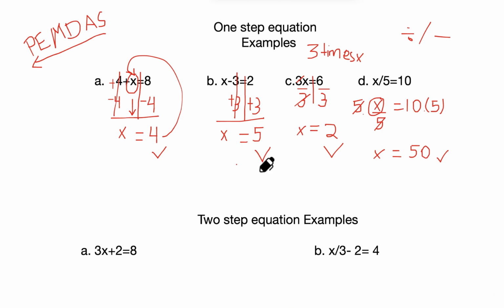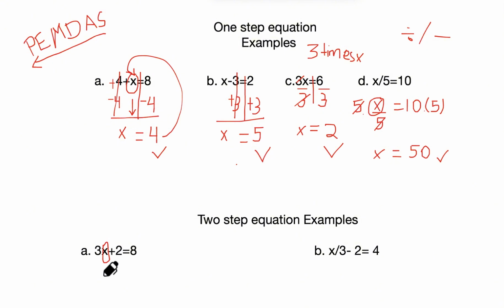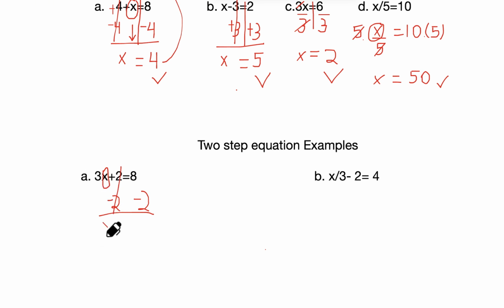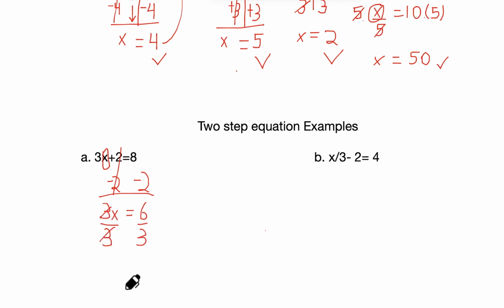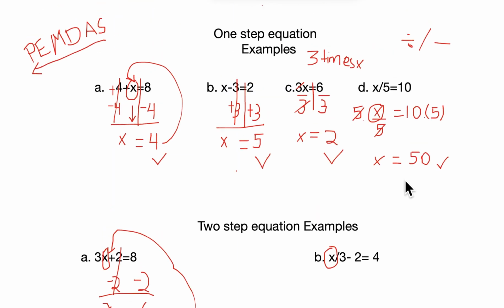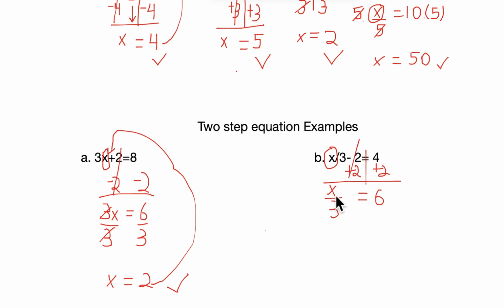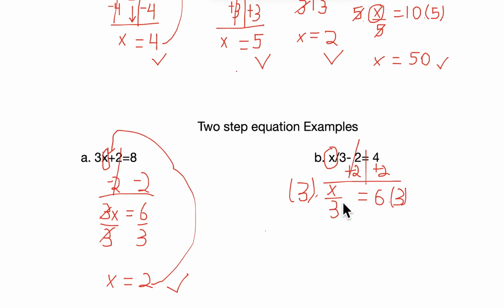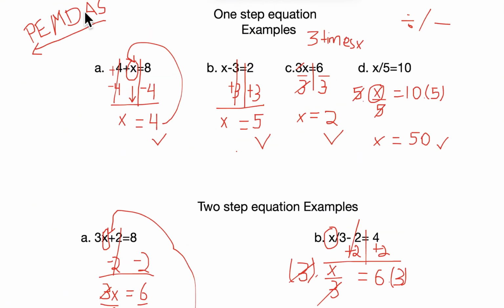Two step equation under 10 min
This video explains two different examples of two step equations and find the value of x variable.